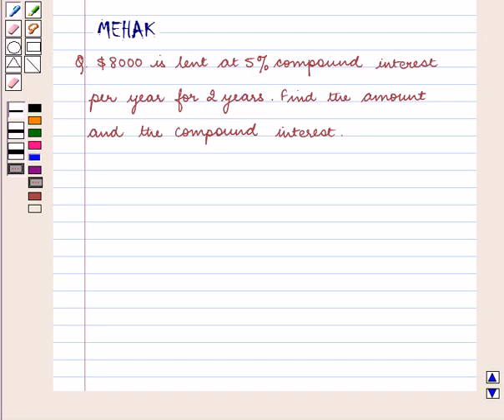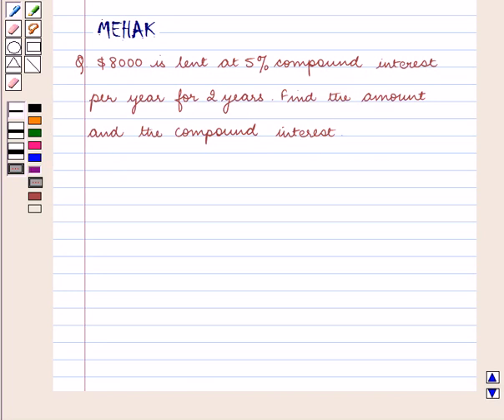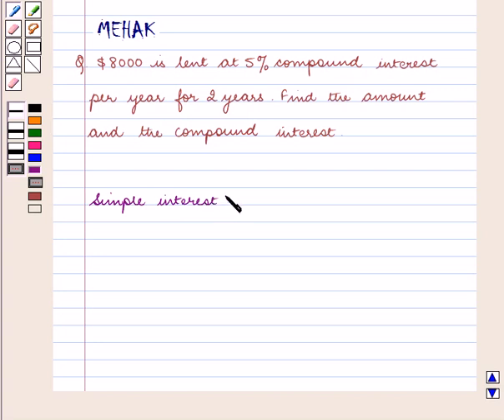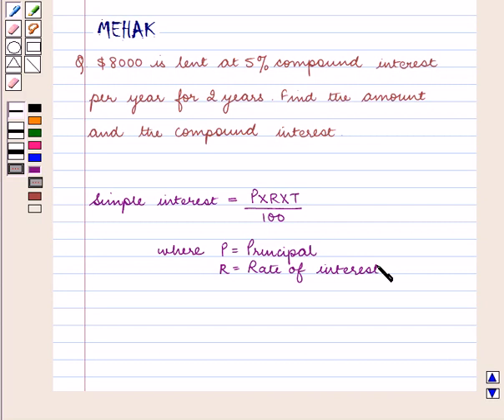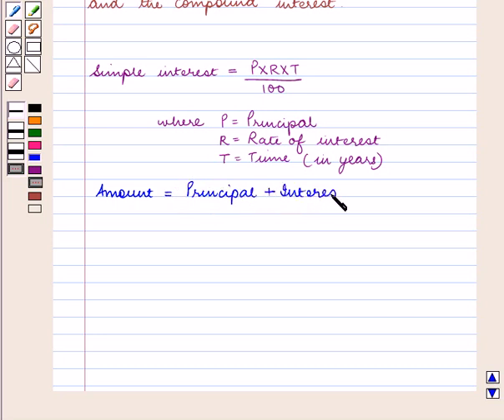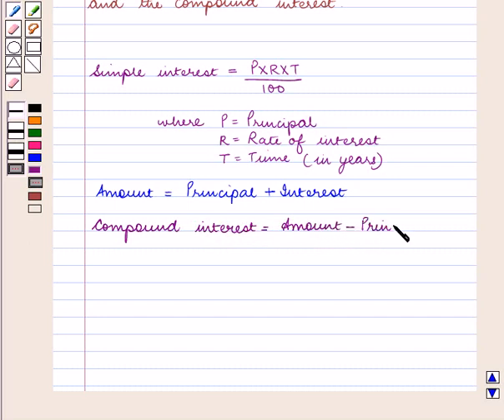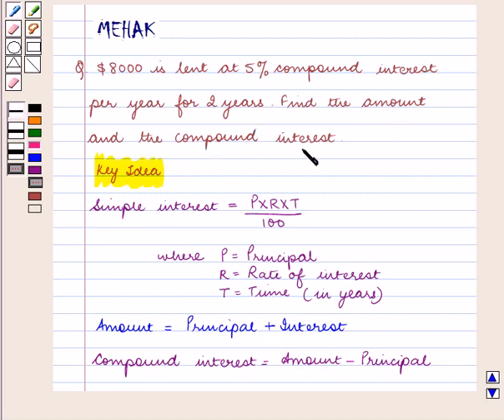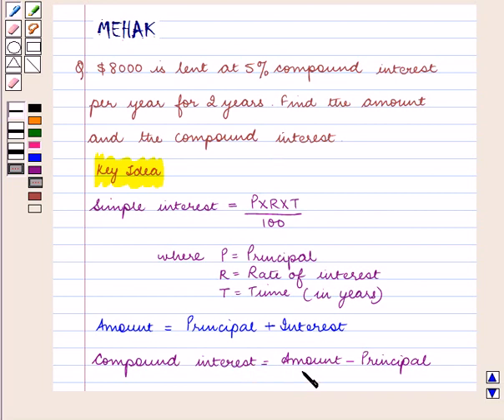Maths IX ICSE 3 SE1